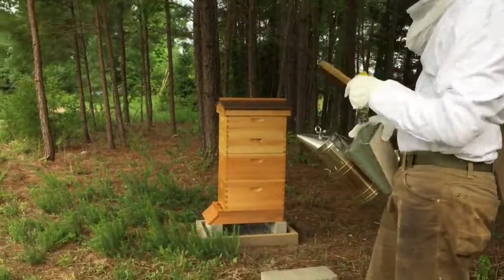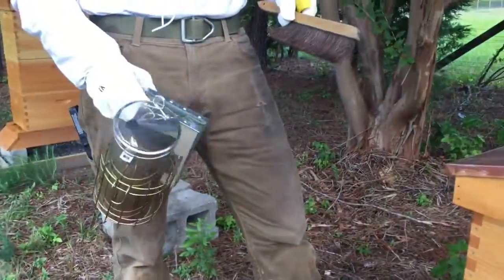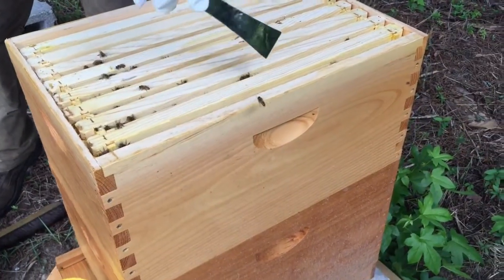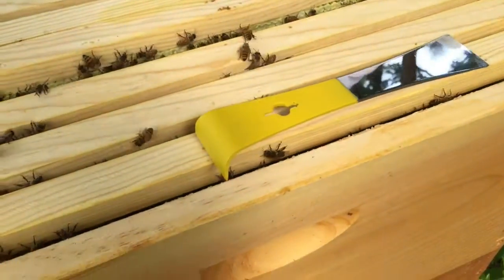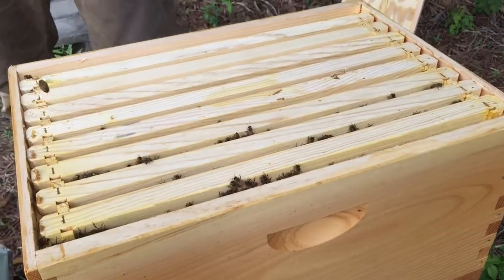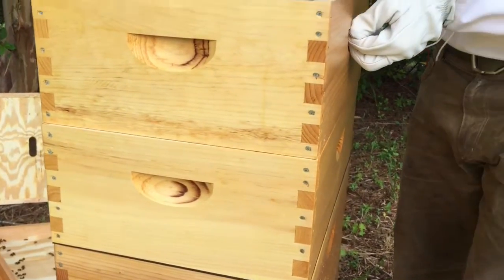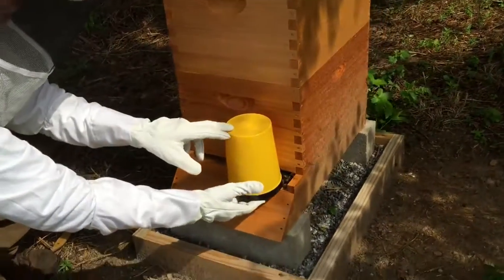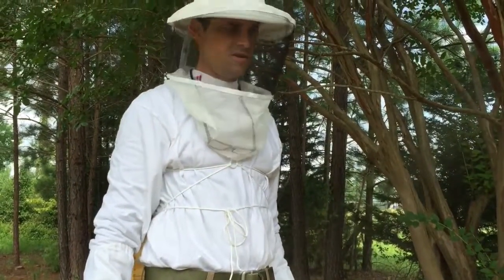Honeybee Update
(#11) Two months after the installation of our bee packages we open up the hives to take a look and add a queen separator and honey supers.